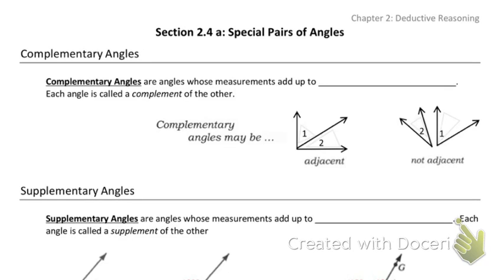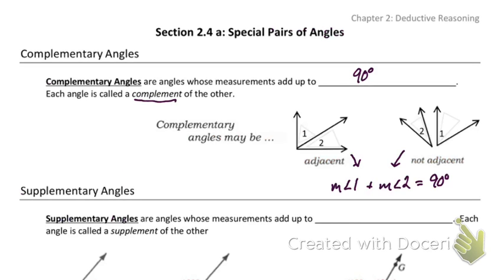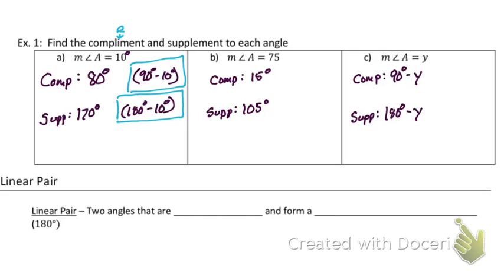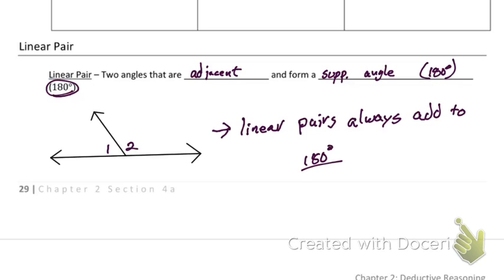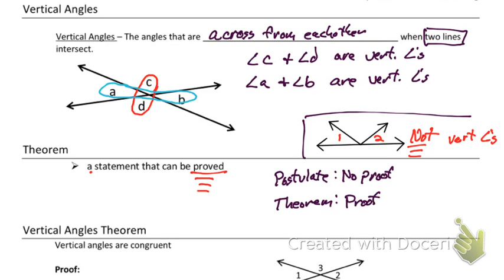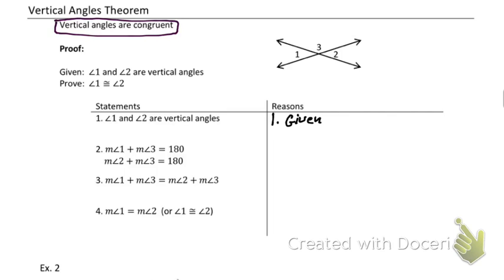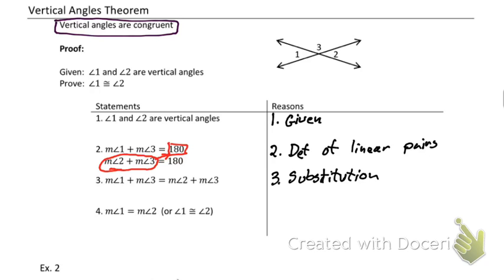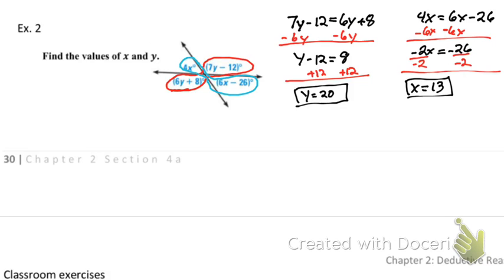Pabian Geo 2.4a